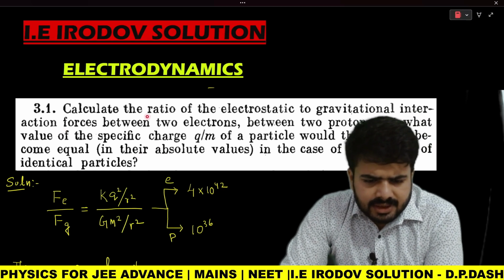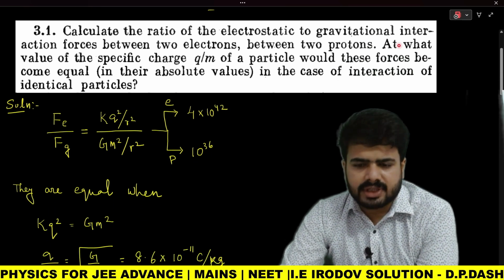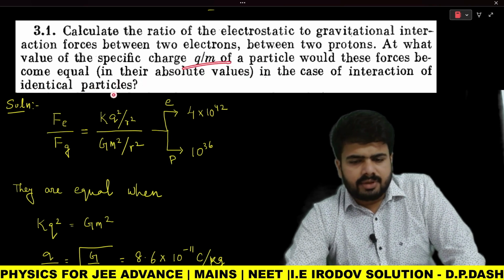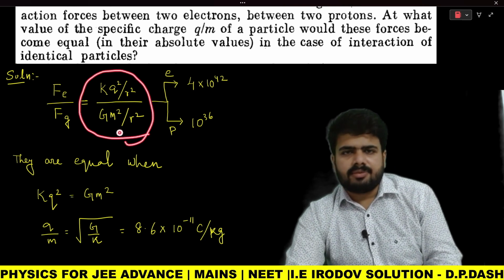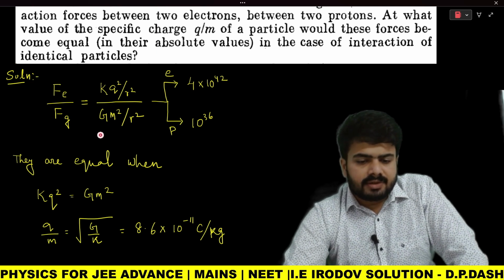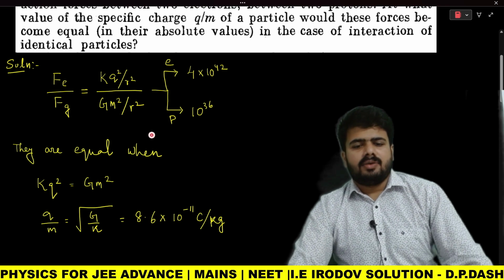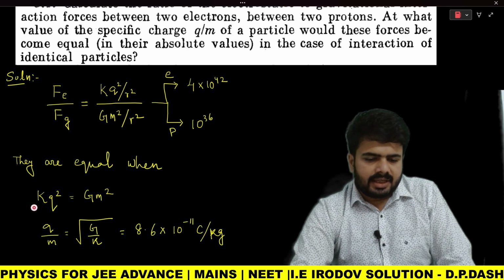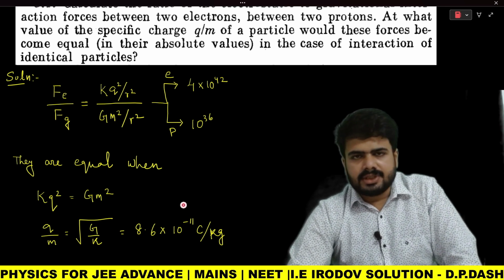3.1 Electrodynamics | Complete Irodov Solutions | JEE ADVANCED | JEE MAIN